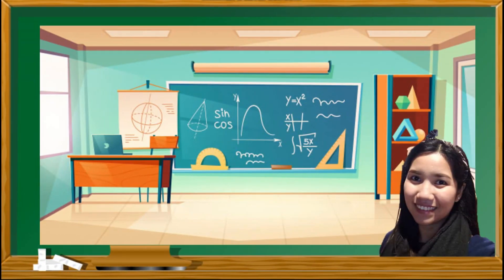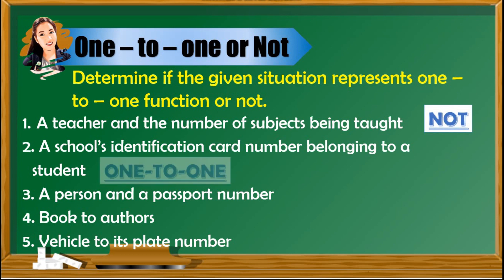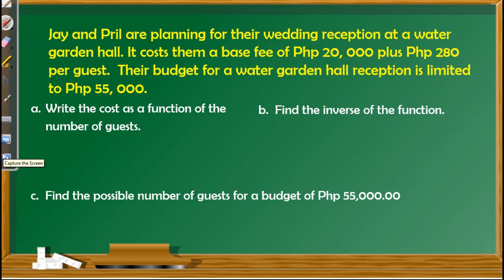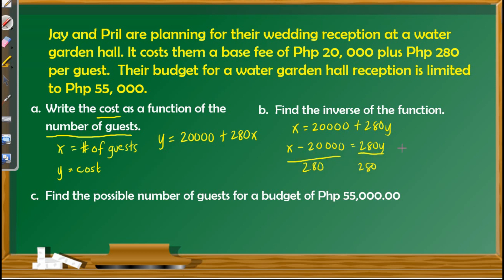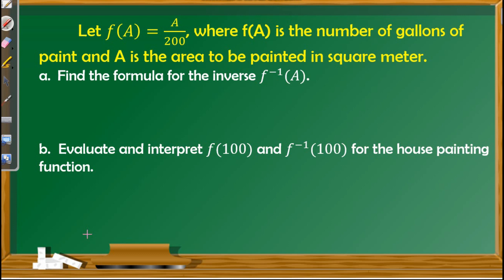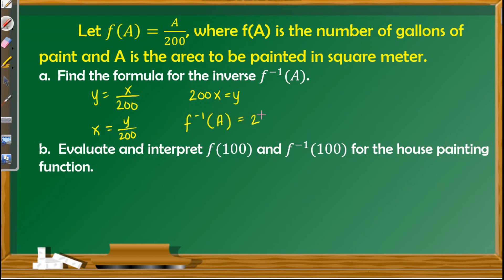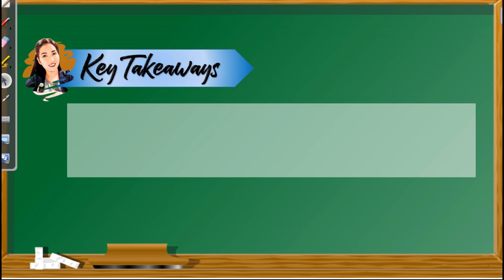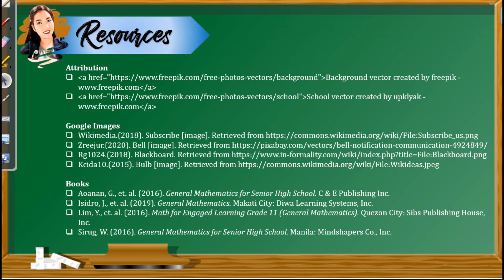Applications of Inverse Functions | General Mathematics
Hi everyone!
This video will show some real life situations involving one-to-one and applications of inverse functions. Enjoy learning!